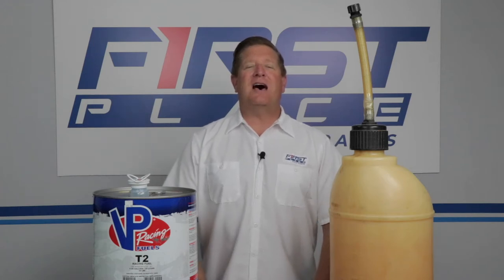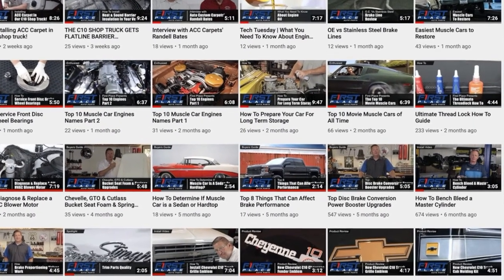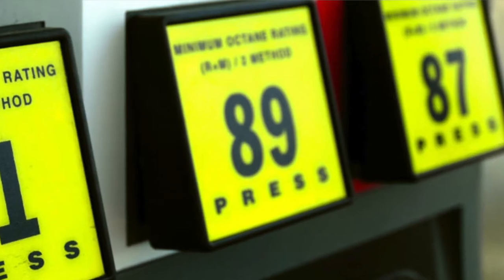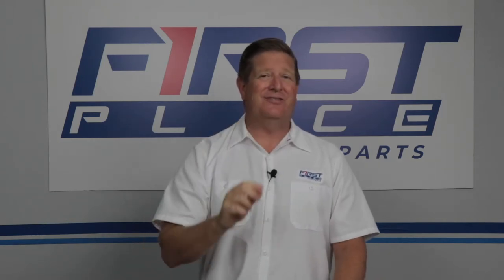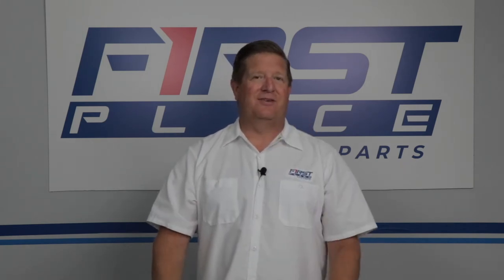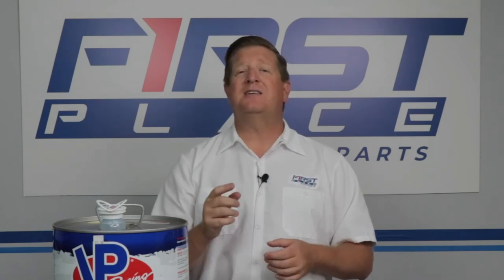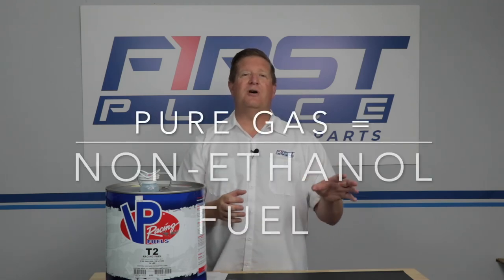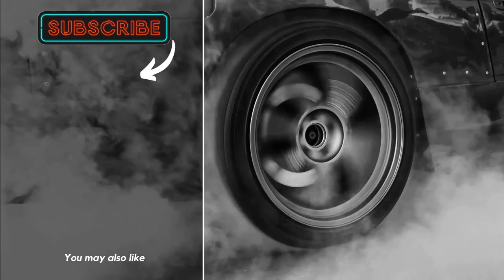The Pro's & Con's of Ethanol Fuel (E85)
In todays video we are going over the PRO's and the CON's of running ethanol fuels. You are going to start seeing more and mor E85 fuel pumps at gas stations near you, but what does that mean for you are your project car? What does the ethanol levels in fuel do for the performance in your car or truck? Can I run ethanol or E85 in my carbureted or fuel injected car?
We are coving all this and more in todays video!

As Always, check out the parts we carry for your project car or truck